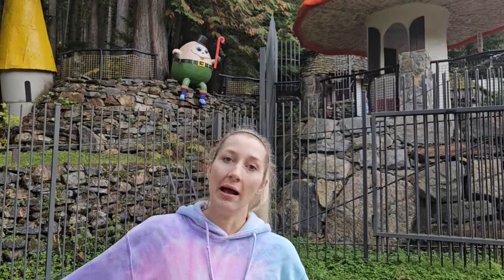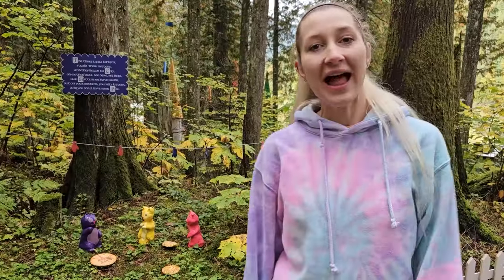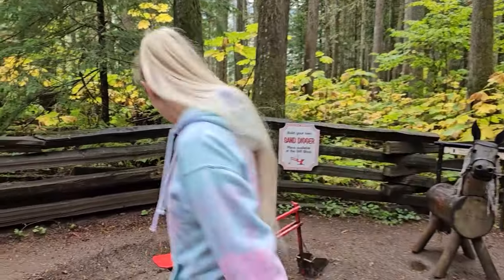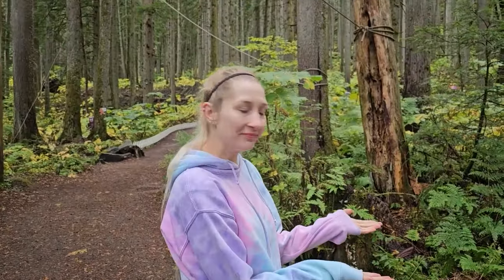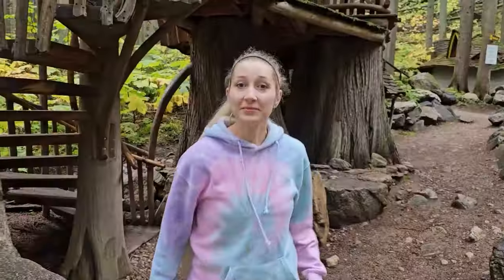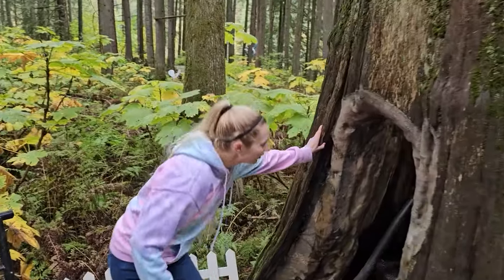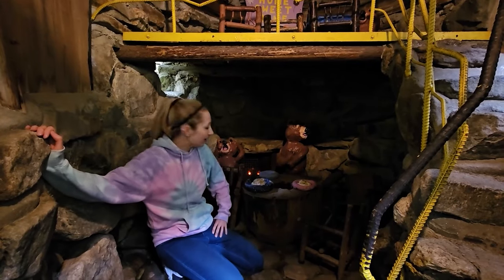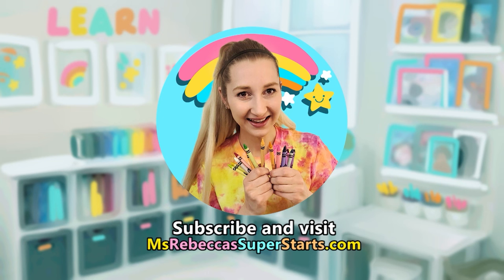Nursery Rhymes & Fairy Tale Field Trip with Ms. Rebecca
In this video Ms. Rebecca takes you on a field trip to the Enchanted Forest  to learn nursery rhymes and fairy tales! This is a video is aimed at toddlers and preschoolers! Let's make learning and rhyming fun!

Super Starts gives babies, toddlers and preschoolers a super start to their early childhood education! Ms. Rebecca also teaches essential toddler skills for things like colors, shapes, counting, letter sounds/phonics, rhyming and more preschool skills!

Welcome to Super Starts, an online preschool experience for babies, toddlers and of course, preschoolers! I'm Ms. Rebecca, author and illustrator of children's books as well as a former elementary teacher with an Education Degree and Communication and Culture Degree. I am specifically passionate about quality education for little ones as someone who is a mom myself!

It is realistic that little ones spend time in the day with screens and I believe it is the quality of the shows watched that make all the difference and can make screen time as beneficial as possible to developing young minds. With quality entertainment in mind, this video and all of my other videos aim to be educational, entertaining, non stimulating, and created to the best of my abilities as I’m a one person show. As the sole creator I fill all roles (author & Illustrator of the books, musician for the piano parts of the songs, graphics designer animator, designer of educational materials - printables created from scratch, video editor, social media manager, web designer and everything else to make my show possible!

Super Starts provides a homeschool experience with some Montessori influence. It may be suitable for audiences who are even kindergarten age and up, in addition to those who want to learn English! It certainly isn’t easy to find ways to homeschool toddlers, or homeschool preschool children, and so I hope that these videos will have their place and be helpful! Covering a new letter from the alphabet and theme every week with these videos (supplemented with your own activities, books etc.) as part of a homeschool curriculum can be an excellent way to help little ones learn their abc’s and be more ready for kindergarten!

No one said parenting and raising little ones is easy, but don’t worry, you’re doing a great job because you care. Keep going!